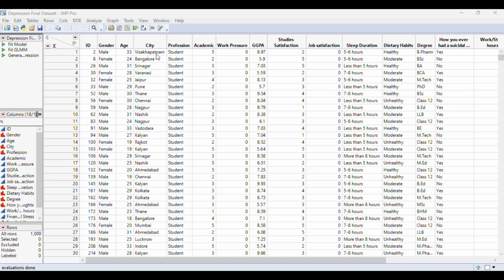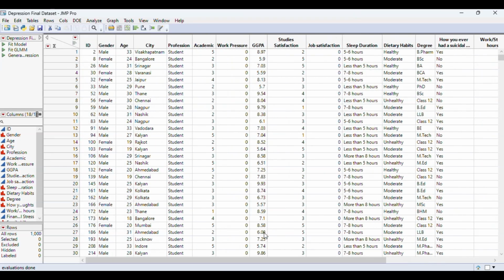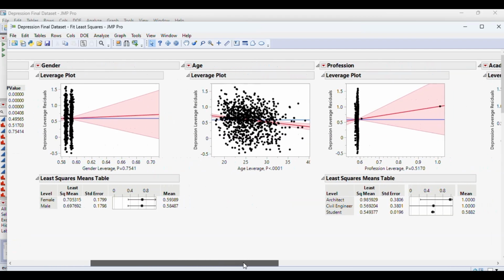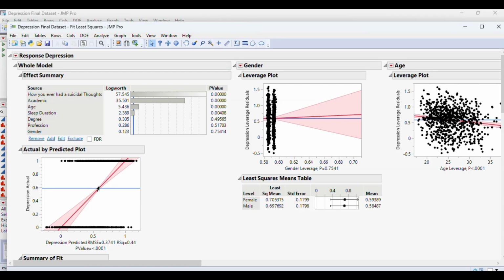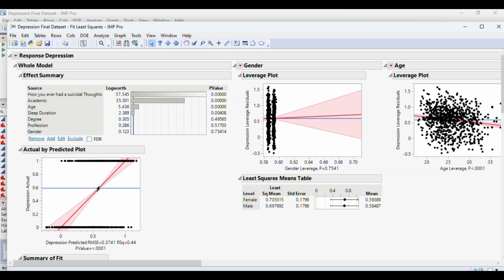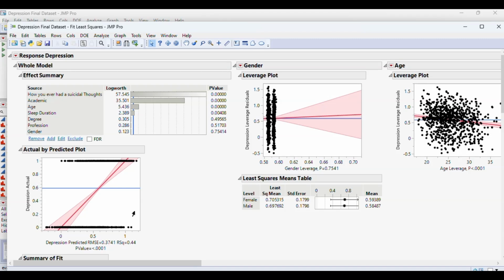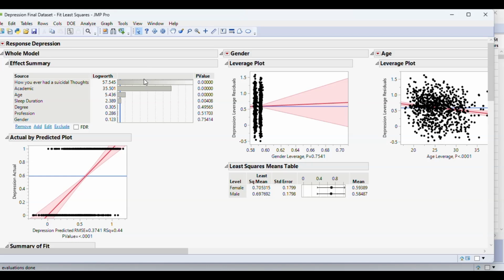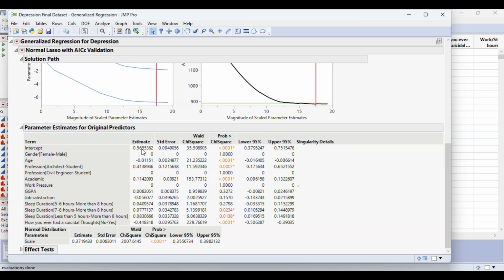Machine Learning Model with JMP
Title: Unlocking Depression Insights with Machine Learning Model Linear Regression

Description:
Dive into an in-depth analysis of depression using a Business Model Linear Regression approach. This video explores the key predictors of depression, including suicidal thoughts, age, academic background, and sleep duration, and highlights actionable insights for improving mental health outcomes.

We also discuss the performance of our regression model, showcasing how variables contribute to understanding mental health trends.

Special thanks to Dr. Dhurganesh Sharma Sir for his guidance in making this study possible.

🔑 What You'll Learn:

How regression models identify significant mental health predictors
The impact of sleep and academic stress on depression levels
Why balanced sleep is essential for mental health
📊 Key Metrics from the Study:

R² Value: 0.44 (Explaining 44% of the variability in depression)
RMSE: 0.374 (Moderate predictive accuracy)
Don't miss this comprehensive breakdown of how data science can shape mental health strategies.